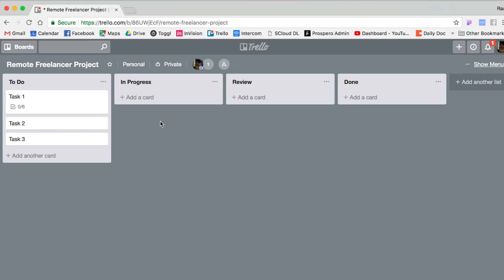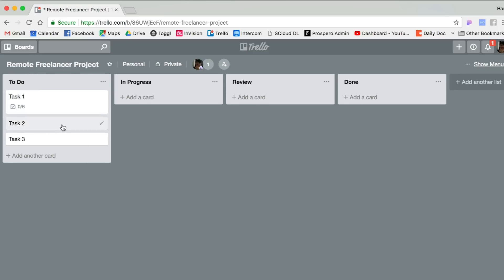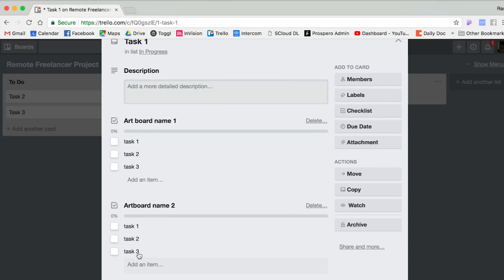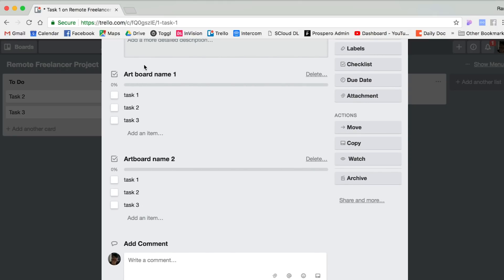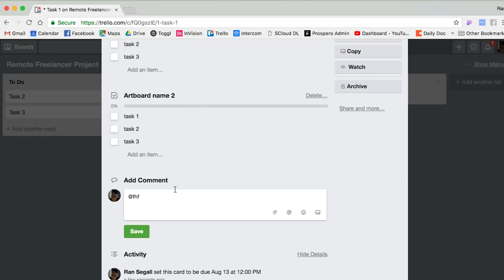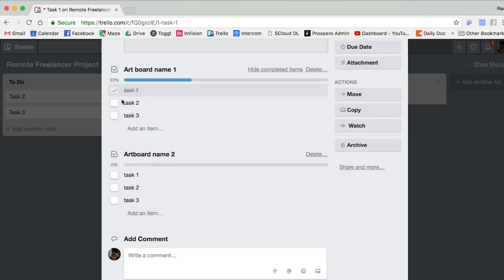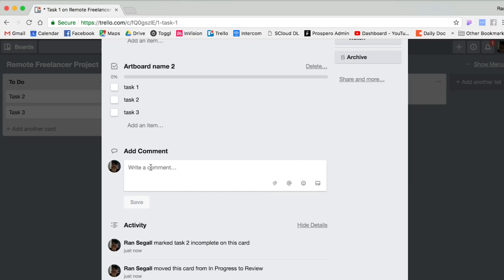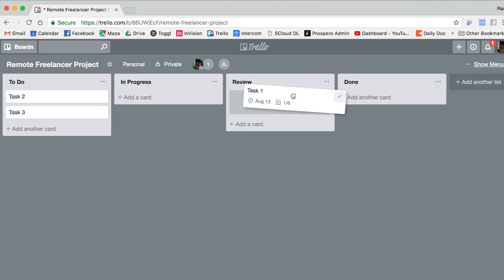Trello for managing remote freelancers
Here's my framework for working with Trello when I manage remote freelancers on design or development projects.